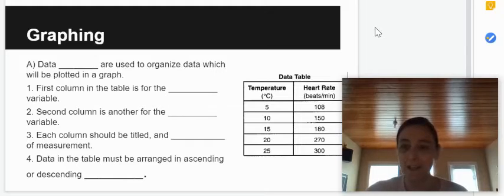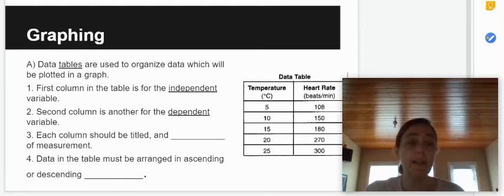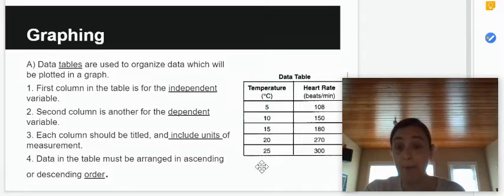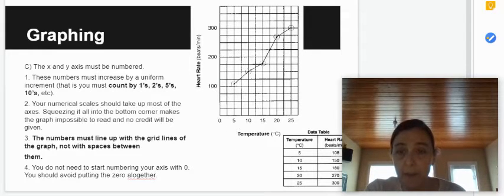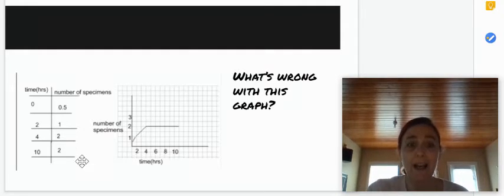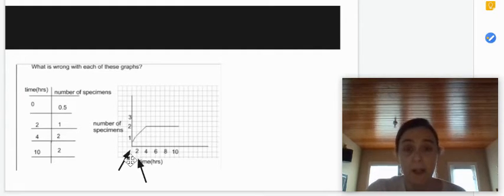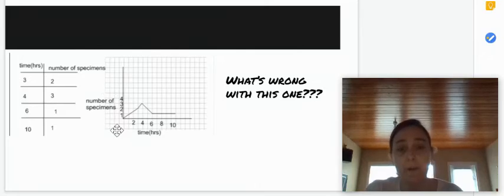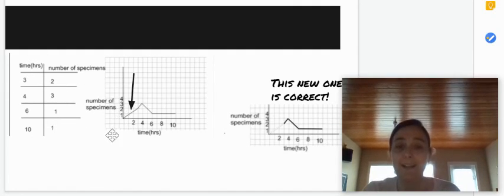NOTES 03 1 Line Graphs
Making a line graph.  Associated note packet